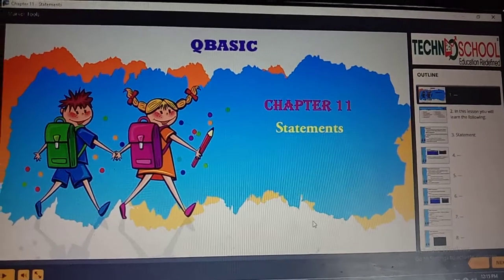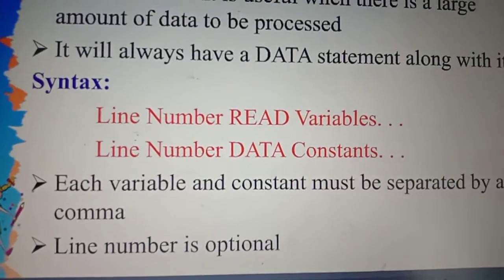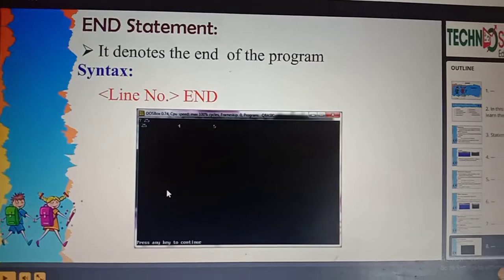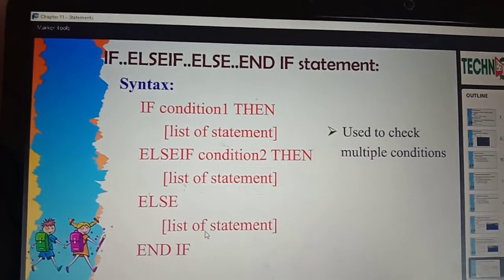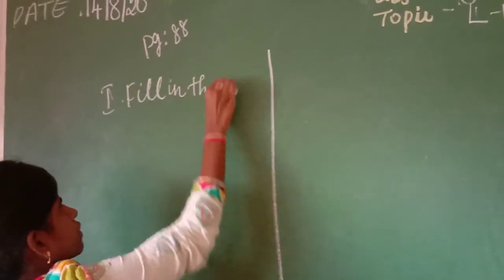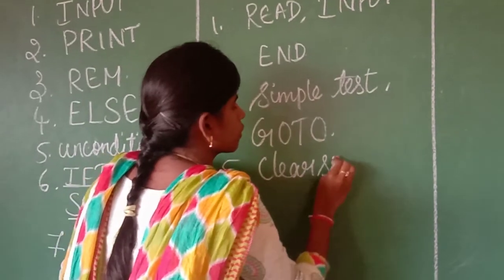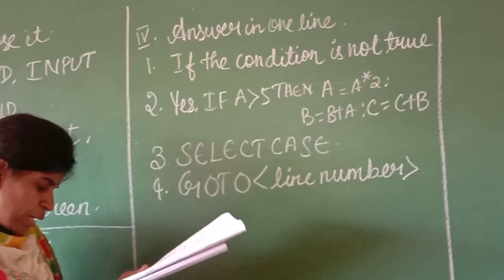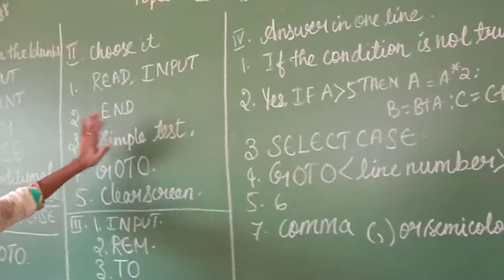GRADE 6 COMPUTER PRD VID (21-08-20)